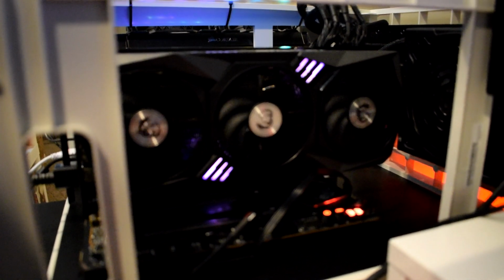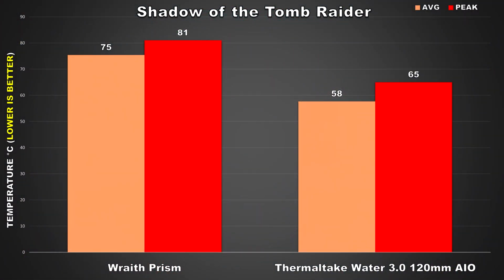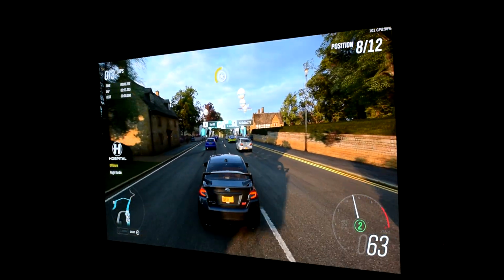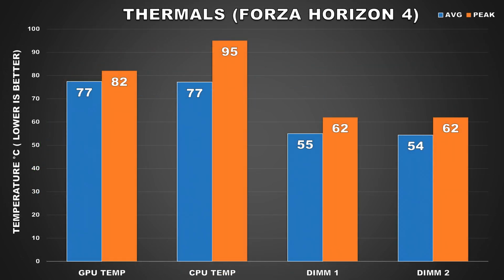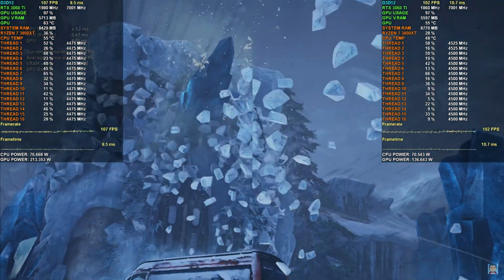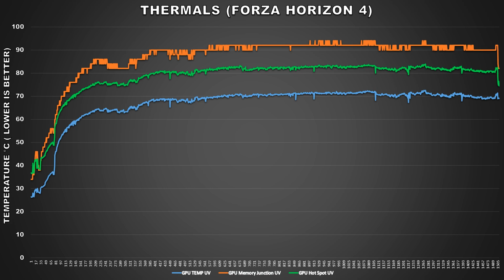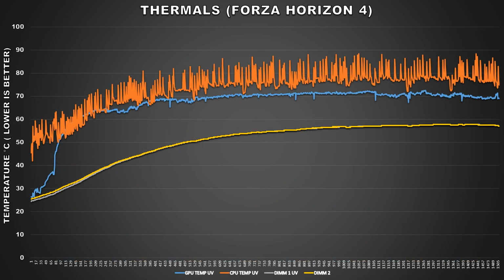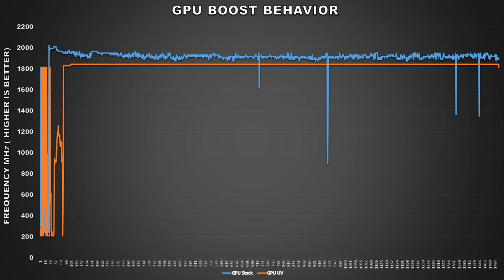I Put My RTX 3080 Graphics Card Inside A Cooler Master Q500L A Case With Terrible Airflow BAD IDEA!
In this video we put an Nvidia RTX 3080 graphics card inside the cooler master Q500L and see how it performs in regards to thermals and how it impacts the rest of the system. The Q500L is a case with horrific thermals and airflow and so it’ll be interesting to see how this scenario plays out. There are some very interesting results attained and there definitely is a way to make this configuration work which I go over In this video.

Interesting in buying a Ryzen 5000 Series CPU
Ryzen 9 5950X
Ryzen 9 5900X
Ryzen 7 5800X
Ryzen 5 5600X
CPU: Ryzen 7 5800X
CPU Cooler: Corsair H115i Pro XT AIO
Ram: Partriot Viper Steel 32GB(4x8GB) 3600MHz 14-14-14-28
Motherboard: MSI MEG X570 Unify
GPU: Asus ROG Strix RTX 3090
SSD: Samsung 970 Evo Plus 2TB
PSU: EVGA G3 1000
⭐ ⭐ ⭐Pick up an RTX 3080 Graphics card here ⭐ ⭐ ⭐

Personal RIG
CPU: AMD Ryzen 9 5900X
CPU Cooler: Noctua NH-D15 SE AM4
RAM: G Skill Trident Z 32GB(4x8GB) 3600MHz CL14
Motherboard: Gigabyte X570 Aorus Master
Graphics Card: EVGA RTX 2080 XC Gaming Watercooled
SSD1: Samsung 970 EVO Plus 1TB
SSD2: Samsung 950 Pro 512GB
SSD3: Crucial MX 300 525GB
HDD2: Western Digital Caviar Blue 1TB
HDD3: Seagate Barracuda 3TB
PSU: EVGA SuperNOVA 750 G2 80 plus GOLD Power Supply
CASE: Corsair Carbide Series AIR 740
Monitor: BenQ XL2730Z 144Hz 1440P
OS: Windows 10 Pro 64-bit

OTHER VIDEOS TO CHECK OUT